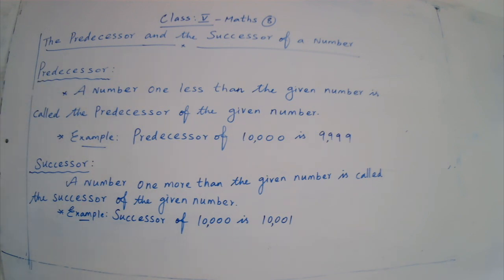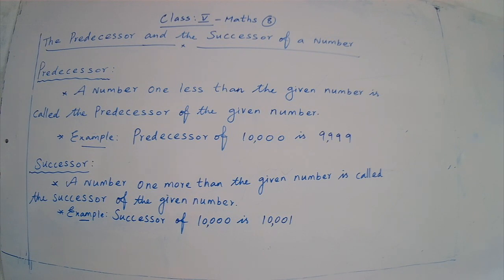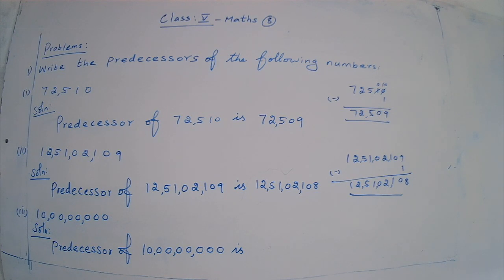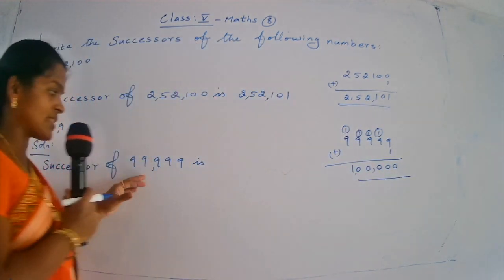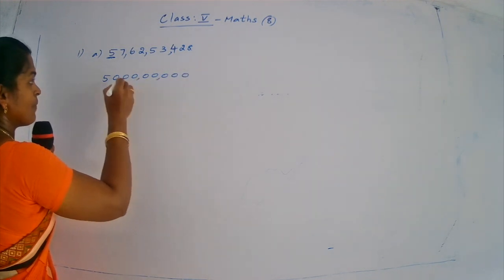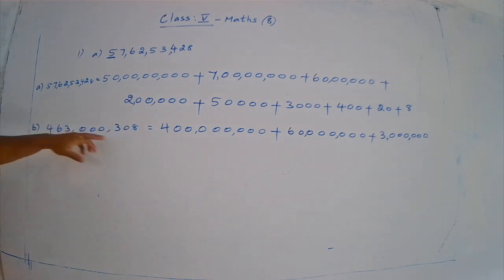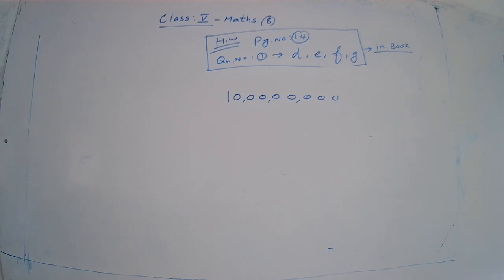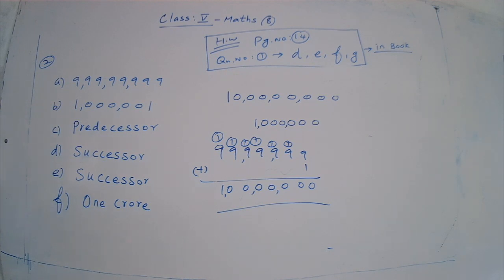5th M 8